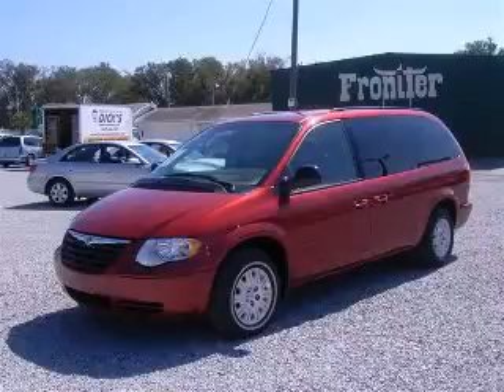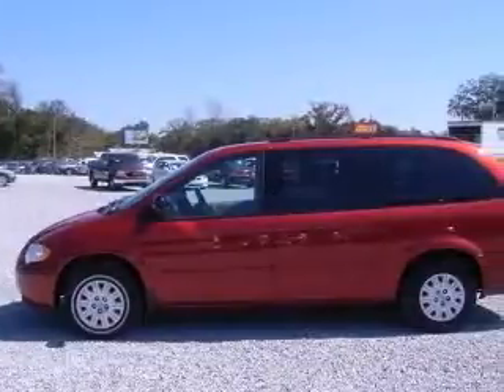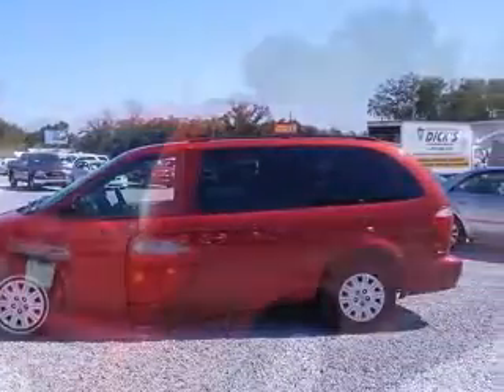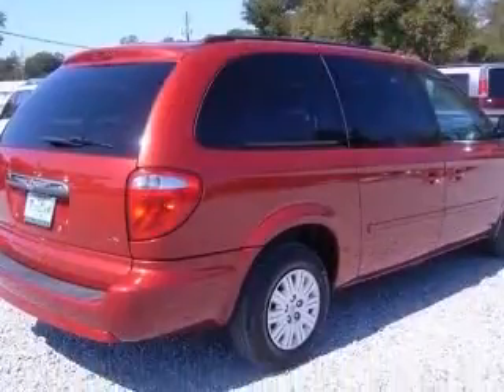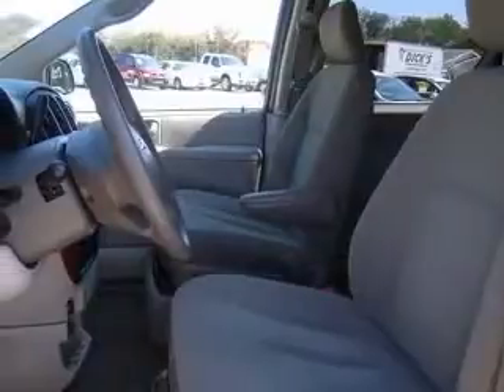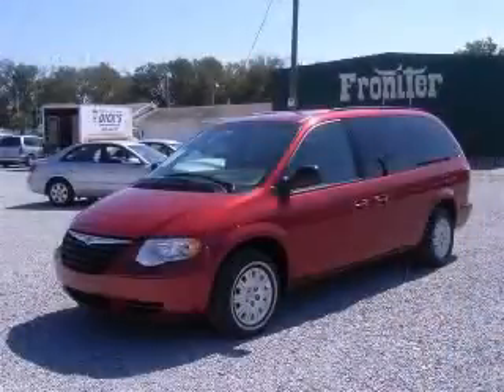2007 Chrysler Town & Country Pensacola FL Frontier Motors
Frontier Motors
230 Beverly Parkway

2007 Chrysler Town &amp; Country LX
Engine: 3.3L V6
Trans: Automatic 4-Speed
Color: Inferno Red Crystal Pearlcoat
Mileage: 50,591